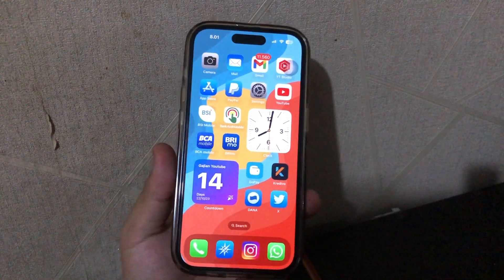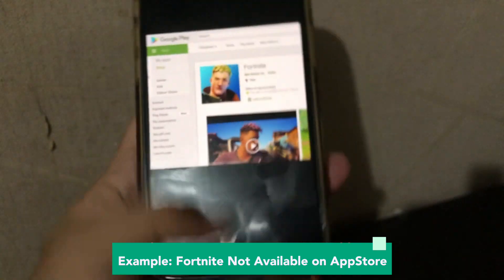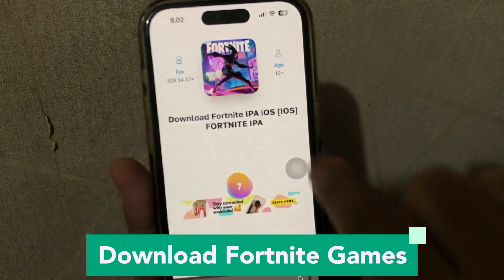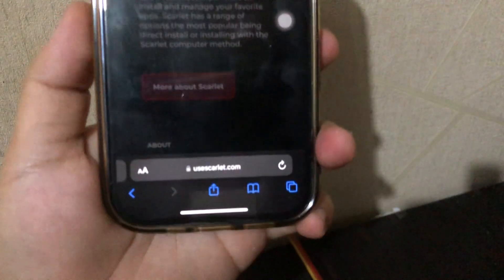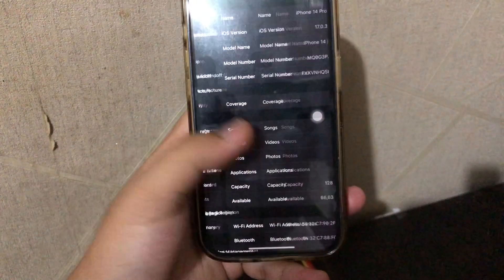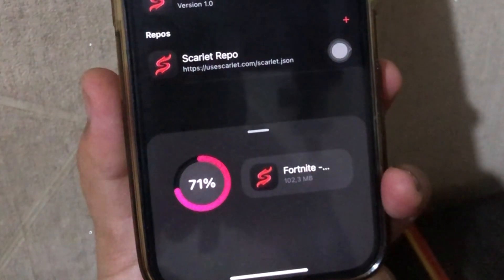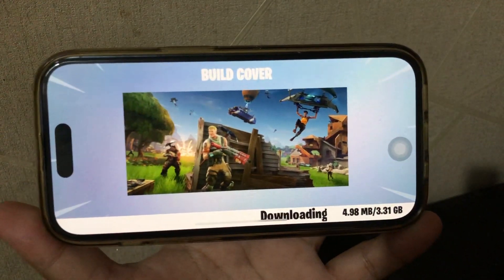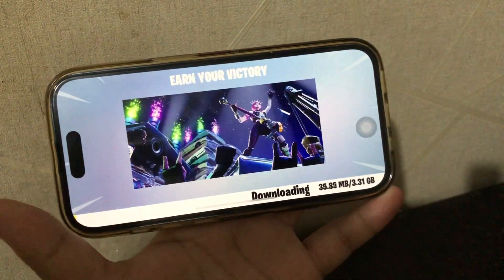How to Install APK Files on iOS | Install App Not Available on AppStore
How to Install APK Files on iOS | Install App Not Available on AppStore - hi everyone, today i will show you how to install apk files on iphone and fix app not available on appstore. install app not available on appstore. install apk files on ipad without jailbreak. how to install APK files on ios, install APK files on iphone. it is fully legal such as install app fortnite not available on appstore.